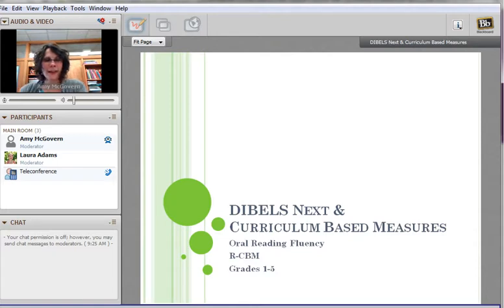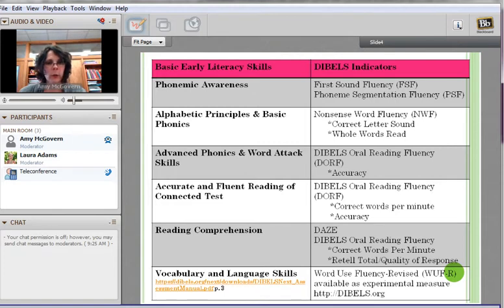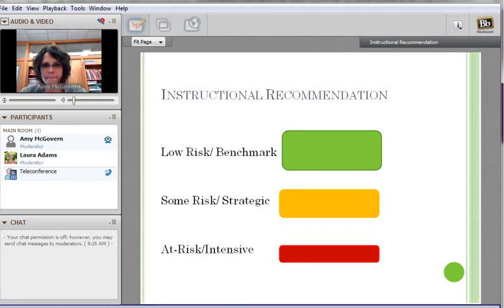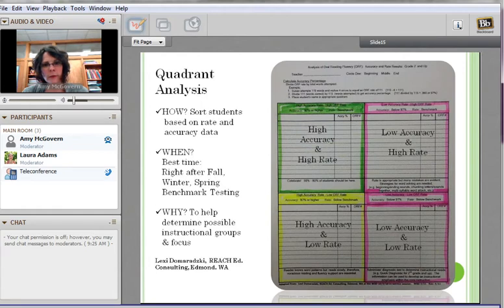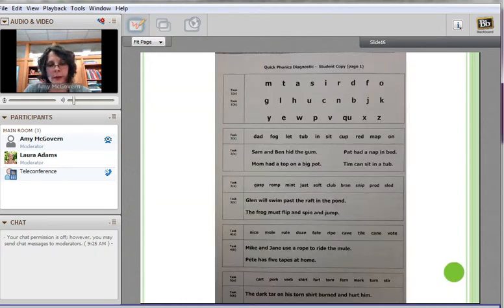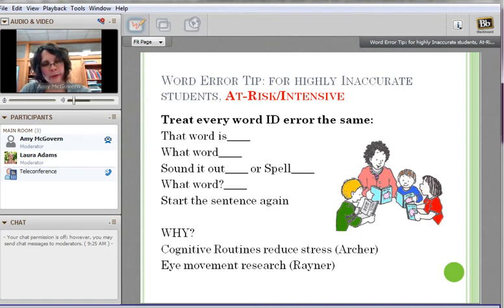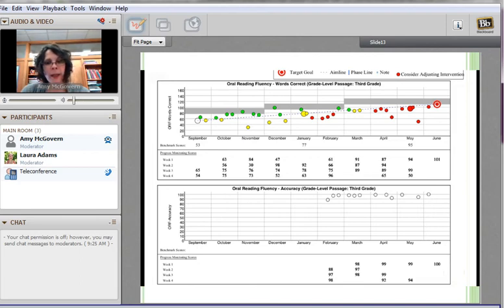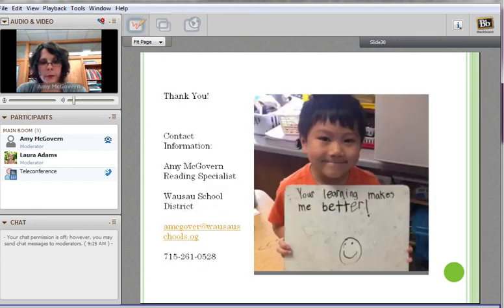DIBELS Next 1-5